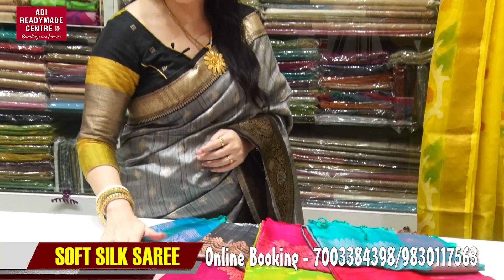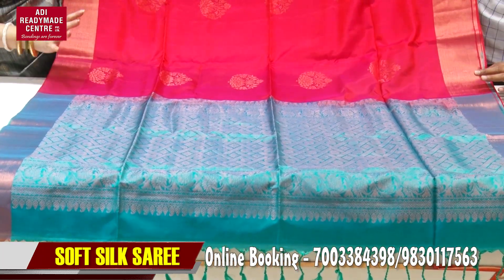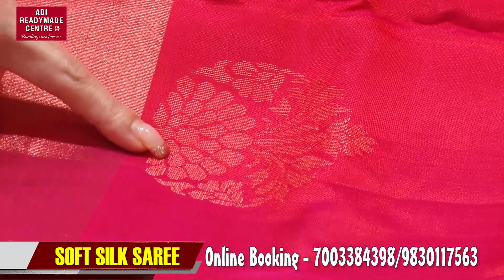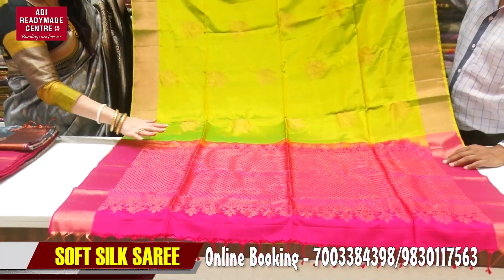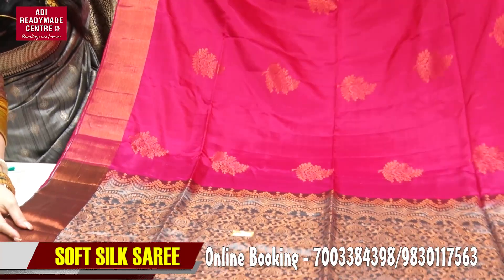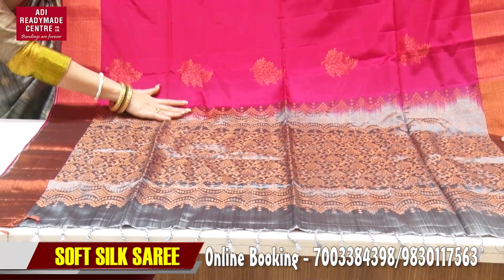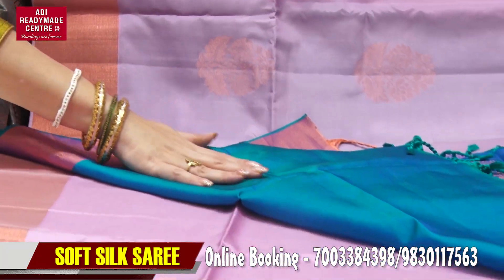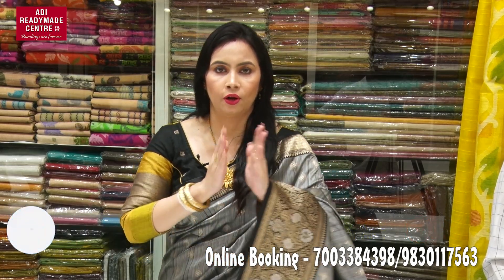SOFT SILK🥰adireadymadecentre designer saree silk #wedding #partywear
Welcome to Adi Readymade Centre, Your One-Stop Shopping Destination!

At Adi Readymade Centre, we have always believed in delivering the best quality at the best price. At our store, we bring to you an exclusive collection of Menswear, Womenswear, Kidswear along with the branded beauty products to ensure that you are completely spoilt for choice. Besides the attractive range of choices, Also, look out for the irresistible offers on a wide variety of products that we offer time and again which make shopping more fun than ever before. After all, customer satisfaction is our motto and we believe in going that extra mile every time when it’s about serving our customers.

🦚STORE TIMING :10 AM -10 PM.
ALL SEVEN DAYS OPEN

VIDEO CALL SHOPPING AVAILABLE .
CASH ON DELIVERY AVAILABLE ALL OVER INDIA.
WE SHIP WORLDWIDE ALSO.

HOPE TO MEET YOU SOON .